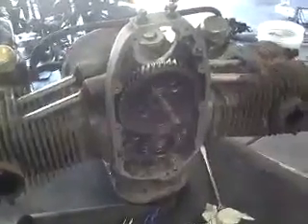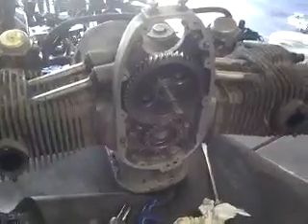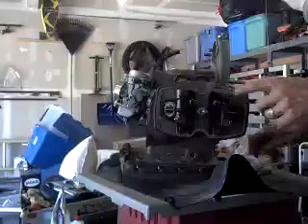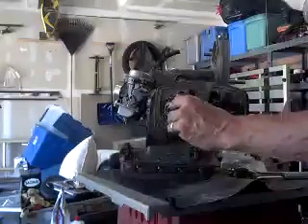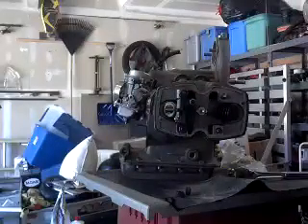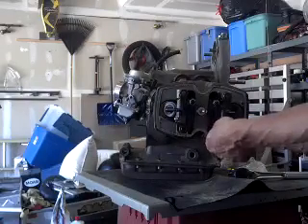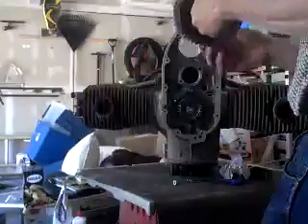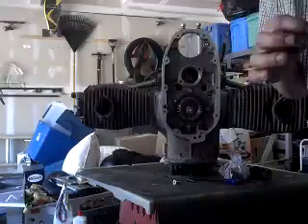Video 2-Cam Shaft Removal